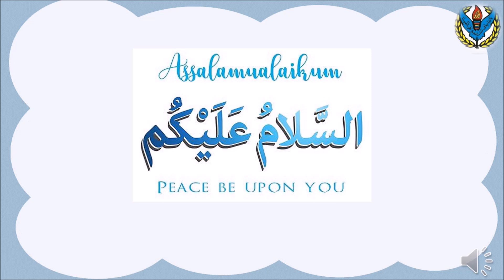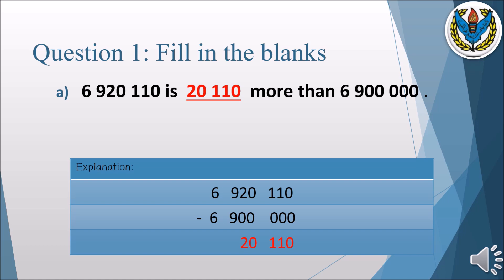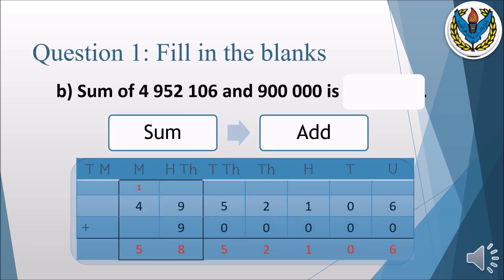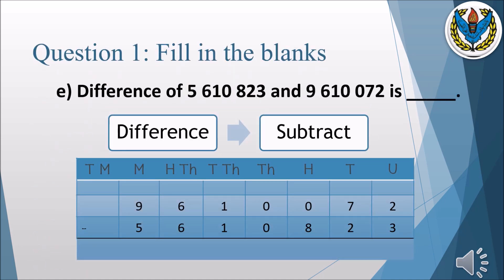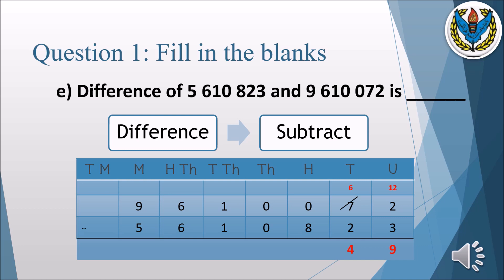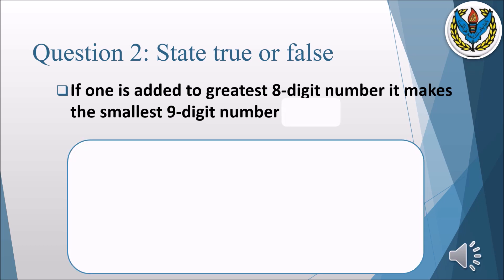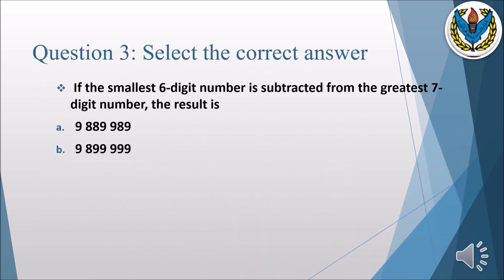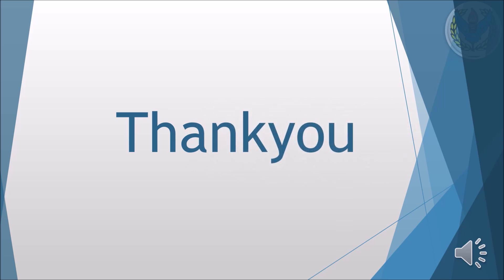Maths 5 | Lecture 06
From DPS Lahore